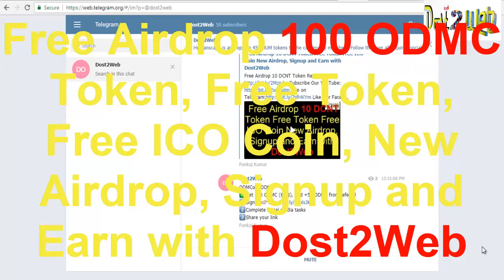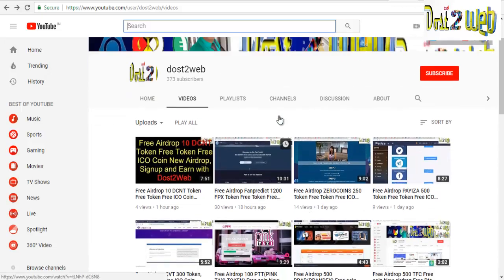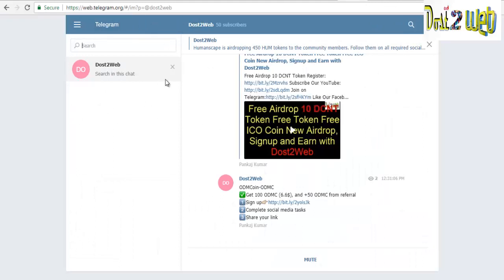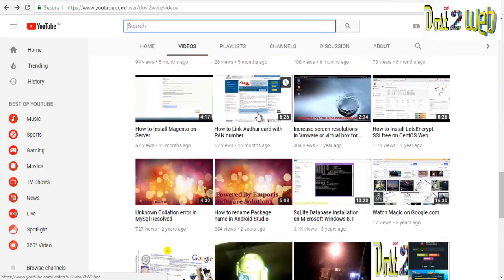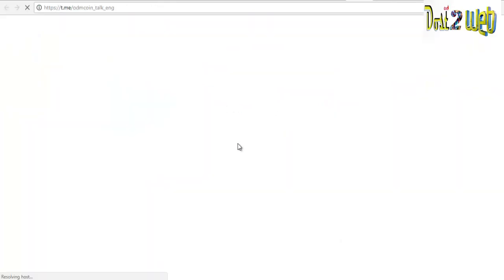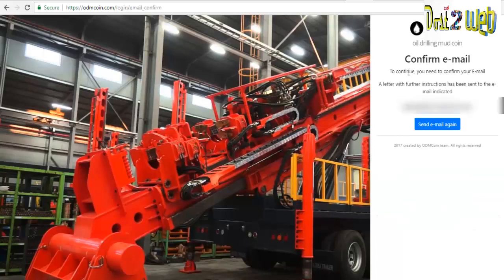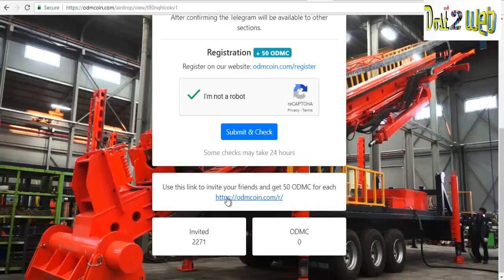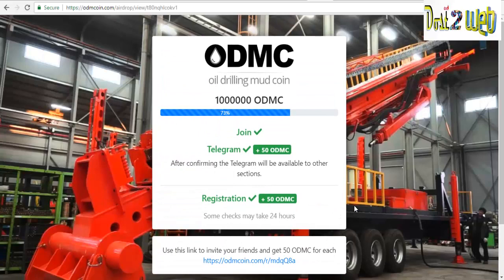Free Airdrop 100 ODMC Token Free Token Free ICO Coin New Airdrop, Signup and Earn with Dost2Web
Free Airdrop 100 ODMC Token

Etherum(ERC-20/MEW):
0x476fD61d117f7E615B8c035B2ABF05B363f8fb94

Bitcoin:
1GuEw8hex623Fs2ZXa3wRkCkeoByGtyTeF